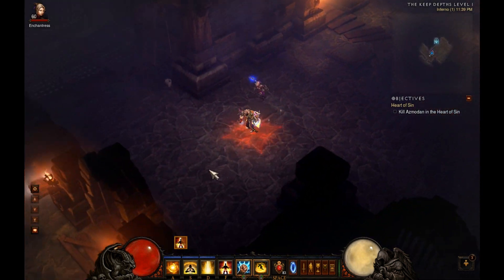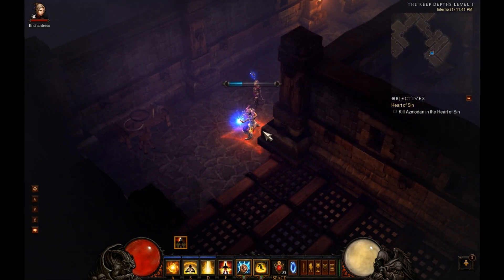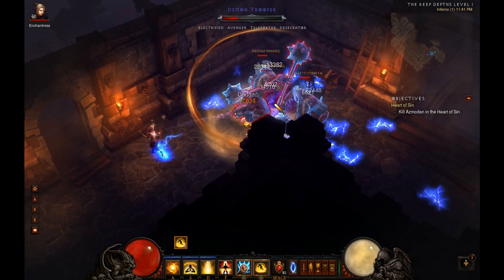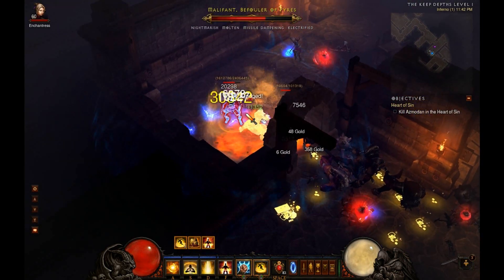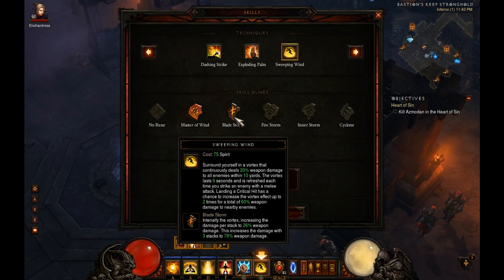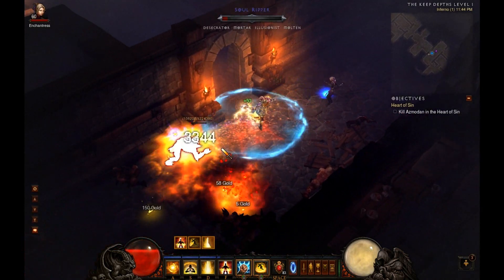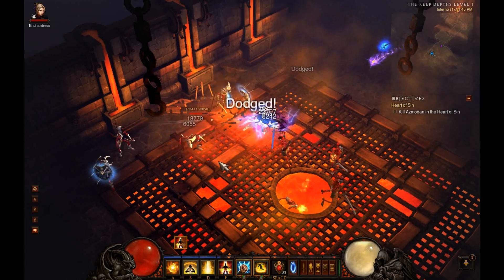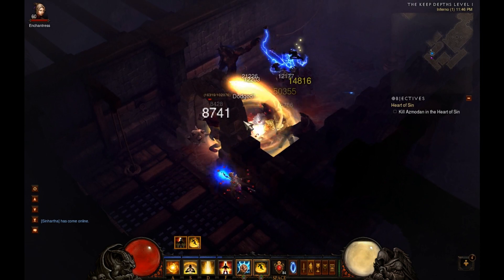Diablo 3 Monk Skill - Sweeping Wind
The Diablo 3 Monk Techniques Skill Sweeping Wind and all of the available runes as of Patch 1.07